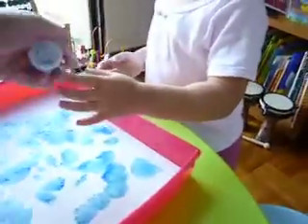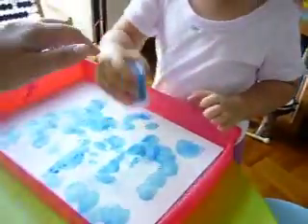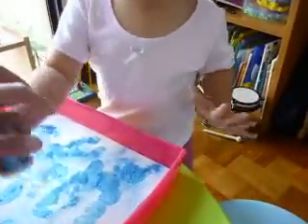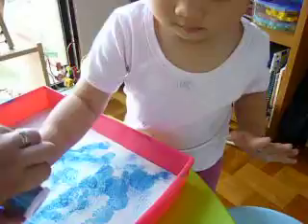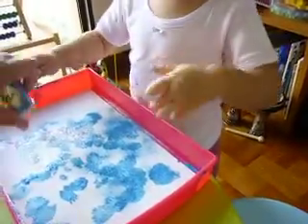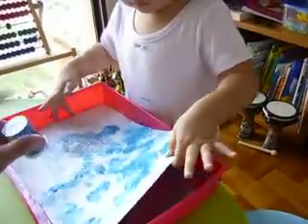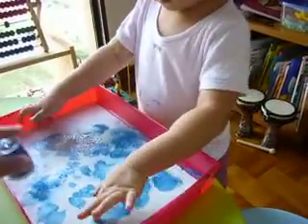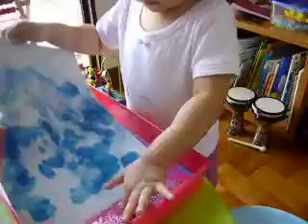Open-ended Art : Blue & Silver 4